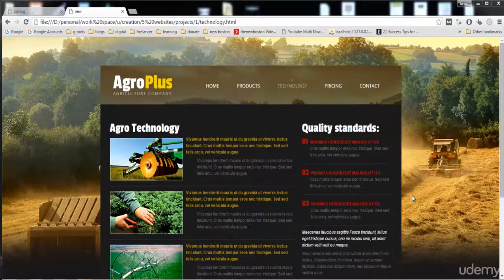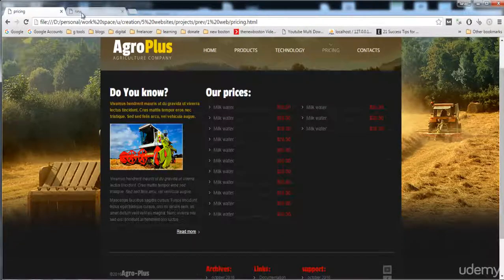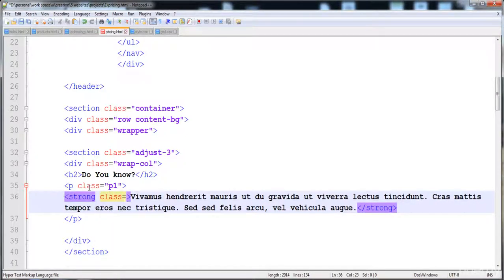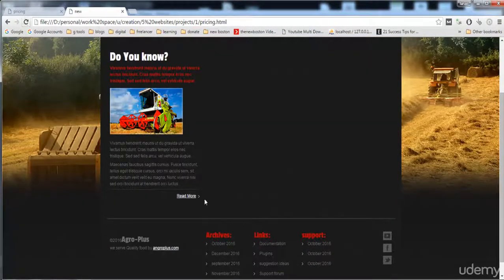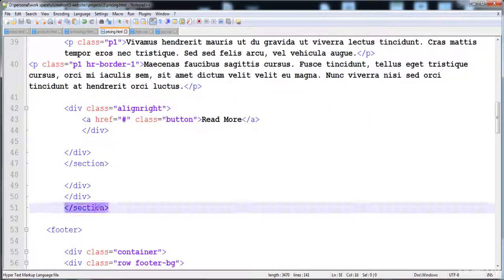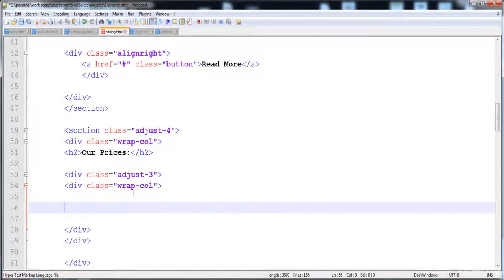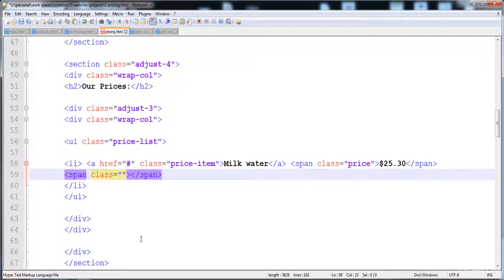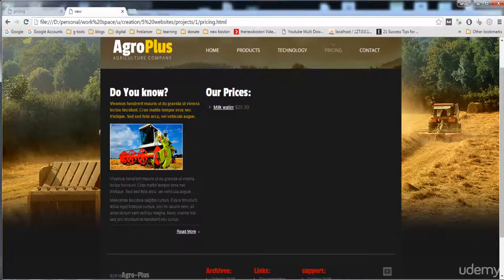056 Creating pricing page part 1